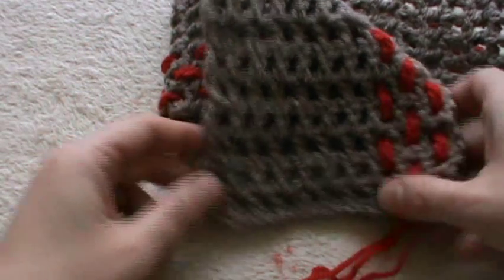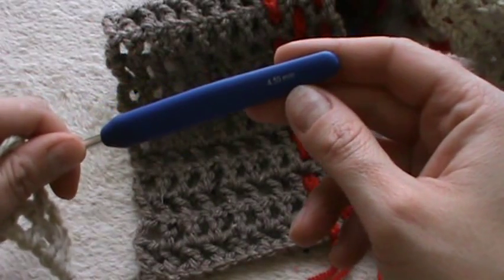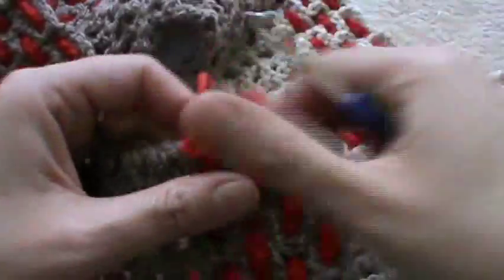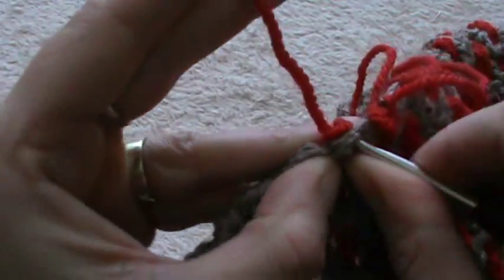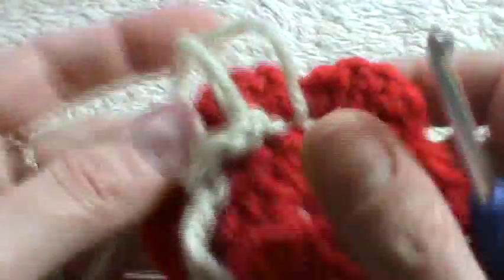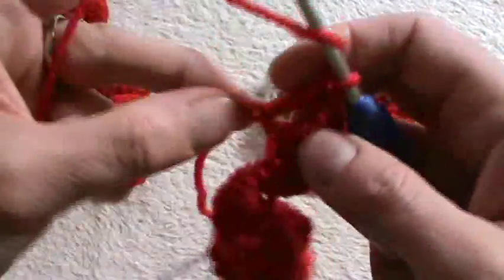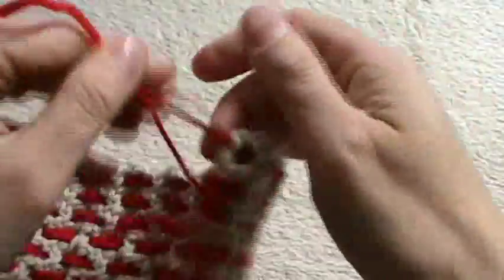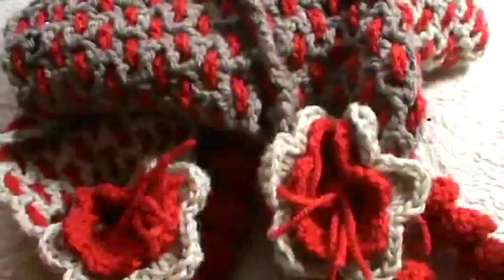crochet scarf with the woven stitch